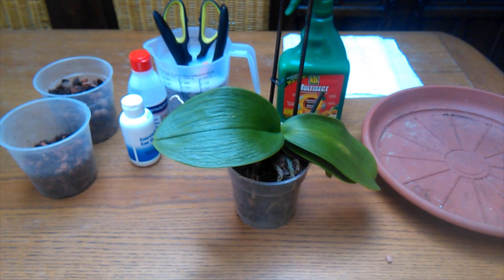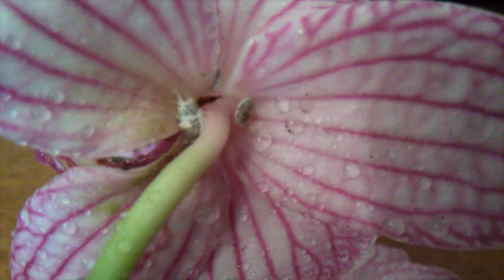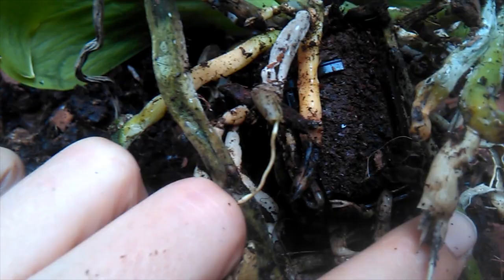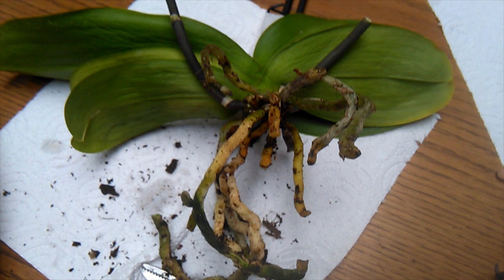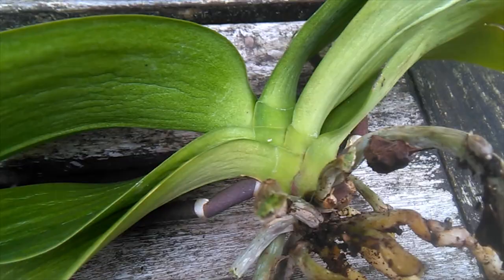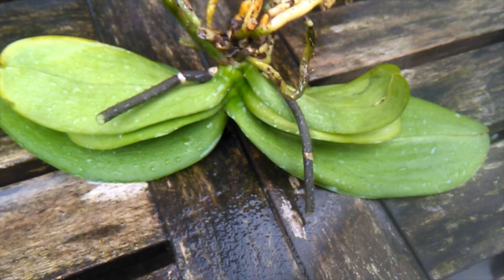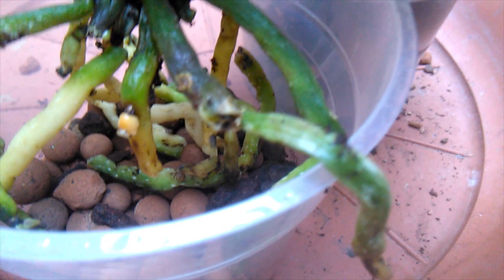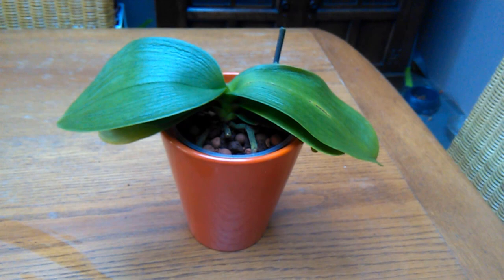Orchid pests: Mealy bugs!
Cleaning up a mealy bug infested phalaenopsis orchid. Thankfully the damage isn't too devastating and with a little love and time should bounce back and make a full recovery.